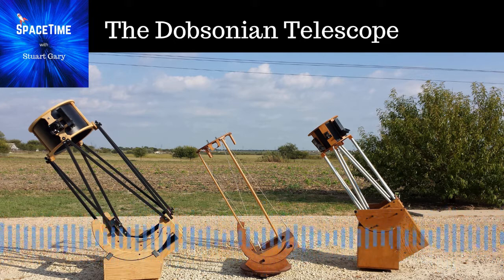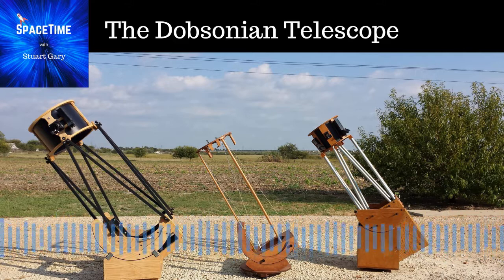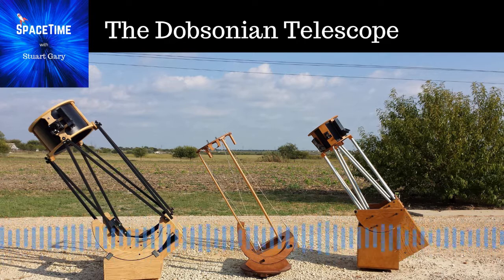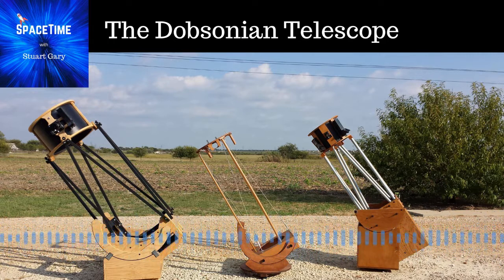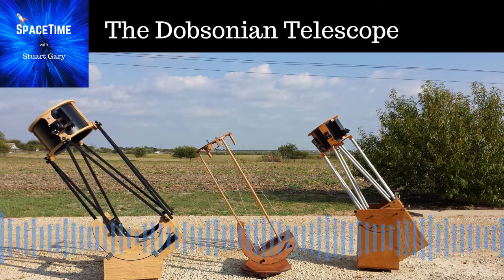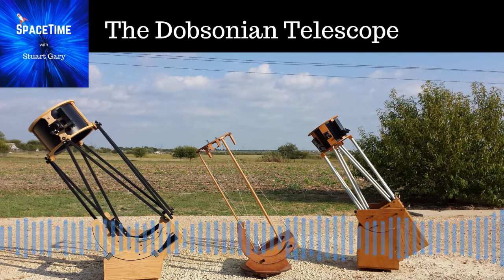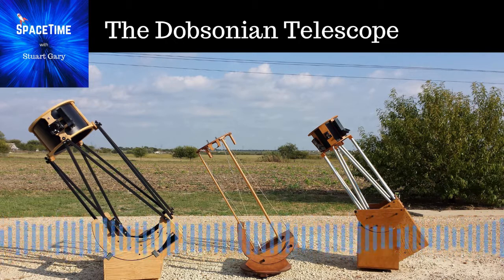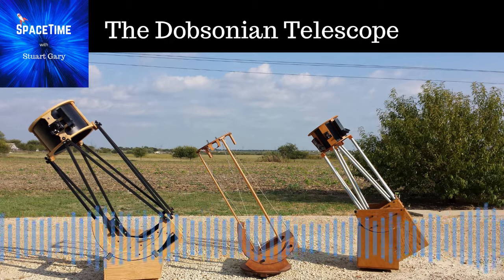The Dobsonian Telescope | Astronomy, Space, Technology and Science News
*The Dobsonian Telescope
Dobsonian telescopes are a type of altazimuth-mounted Newtonian telescope design, popularised by John Dobson and designed to get as much light into your telescope as possible for the least cost.
A highlight from SpaceTime with Stuart Gary S23E55 - available now via all good podcast apps including Apple Podcasts, Google Podcasts, Spotify, YouTube, or wherever you get your podcasts from. Stream on demand from spacetimewithstuartgary.com (mobile friendly)